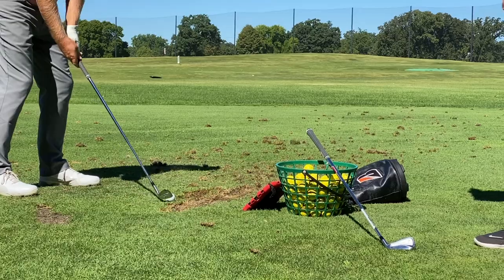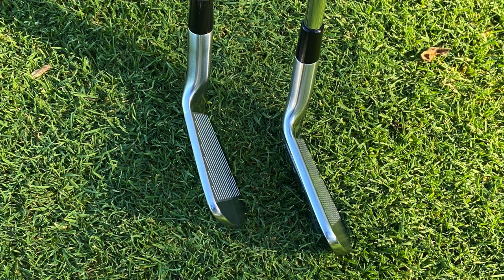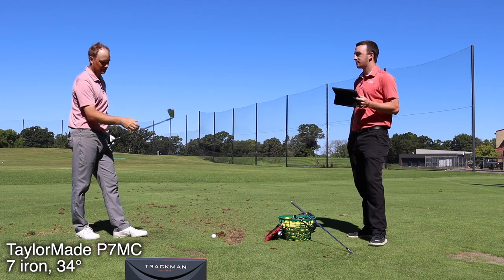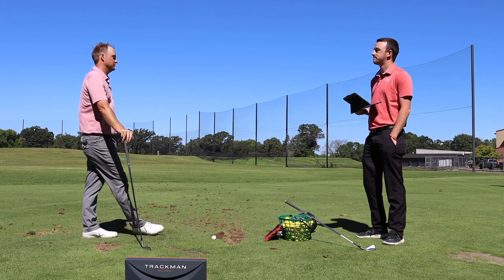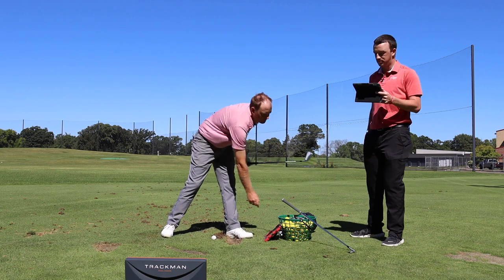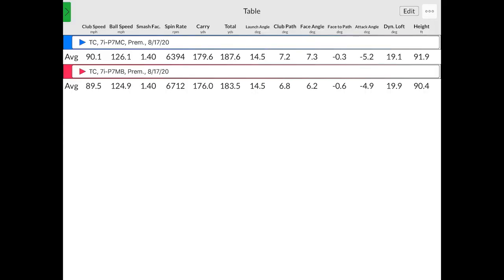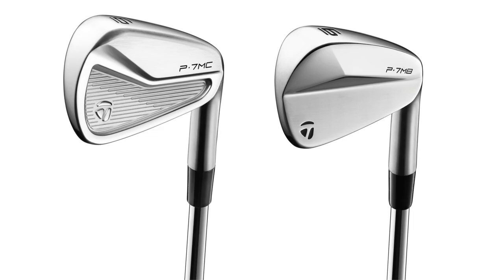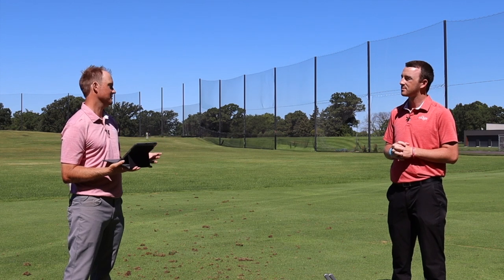TaylorMade P7MB vs. P7MC Irons | Trackman Test & Comparison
TaylorMade's newest additions to its P700 iron series include the P7MB and P7MC, which fall into the players iron category and are designed for elite ball-strikers. In this exclusive video, 2nd Swing's Drew Mahowald and master fitter Thomas Campbell conduct a TaylorMade P7MB vs. P7MC iron Trackman test and comparison. Specifically, they compare the two models in terms of performance, feel, and aesthetics.

For more information on 2nd Swing Tour Van fittings and to schedule a fitting with Thomas,